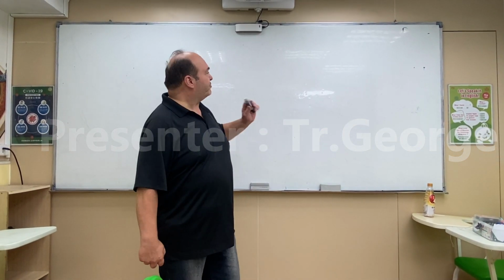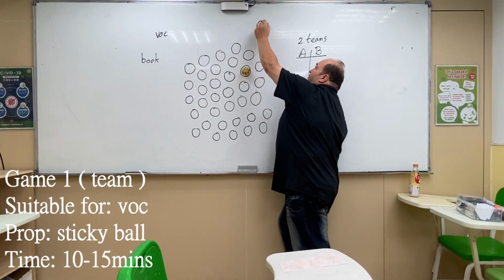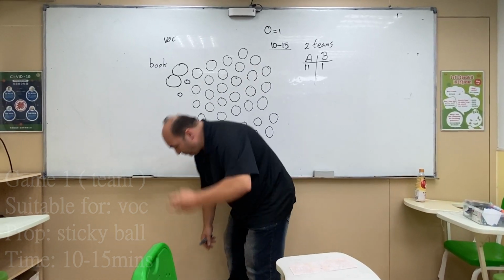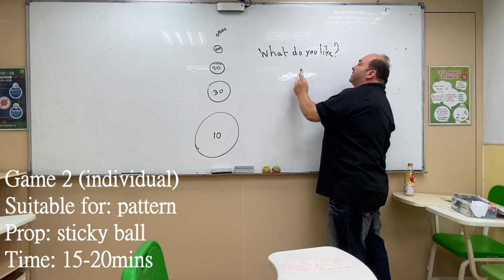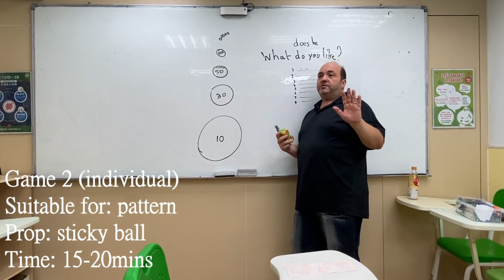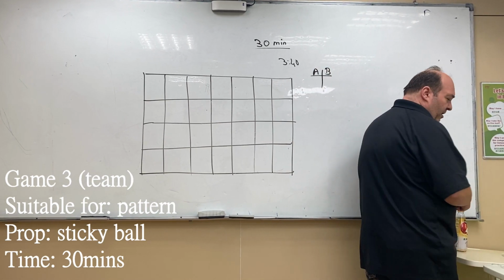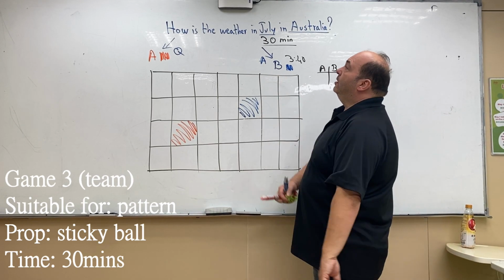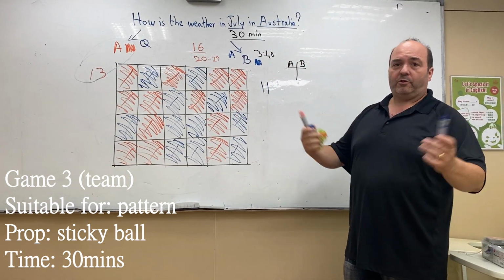Games Episode 1